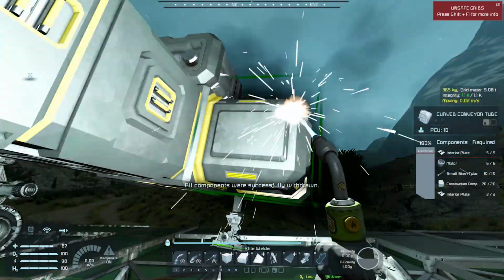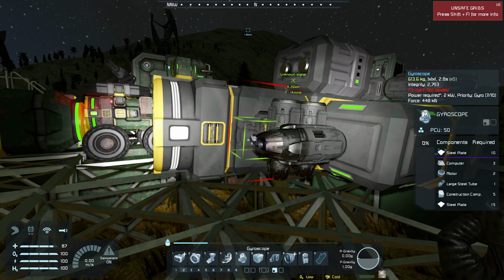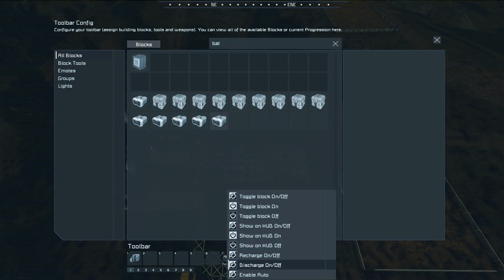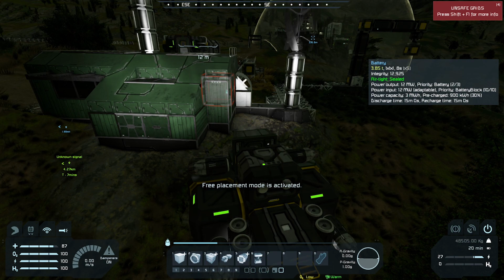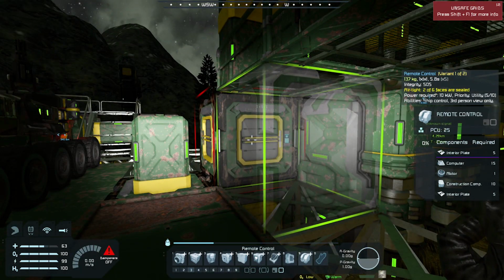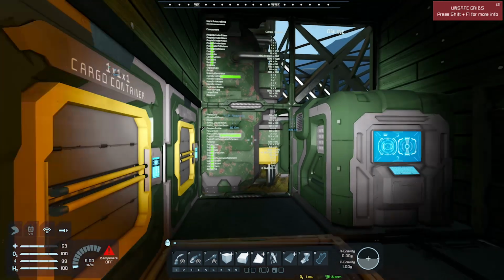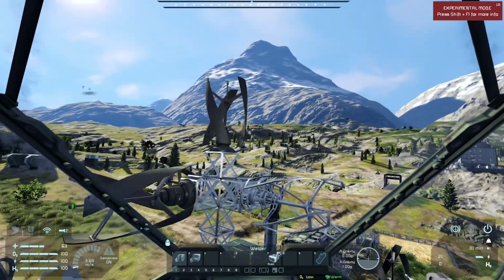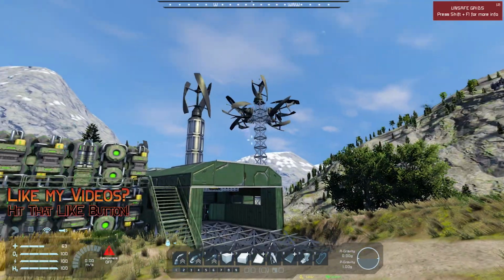Lost Colony Scenario | Part 38 | Space Engineers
Trying out the new Lost Colony Scenario for Space Engineers 6 year Anniversary update.  Part 38